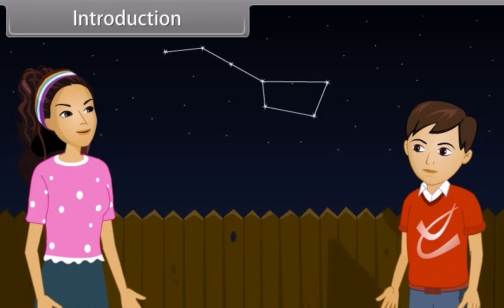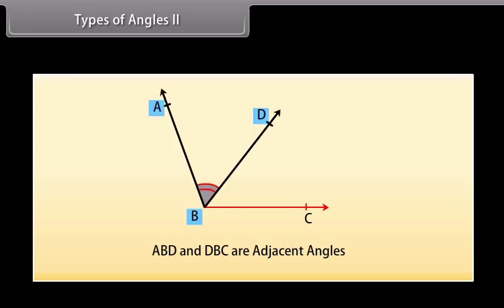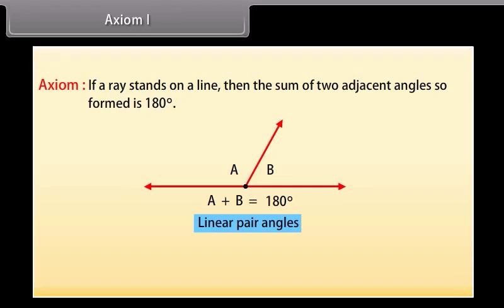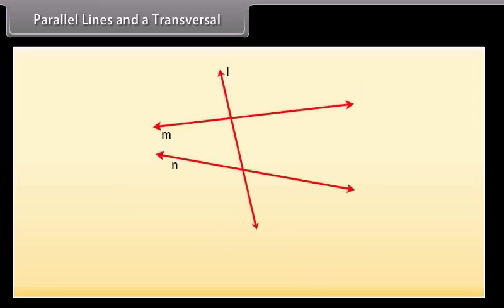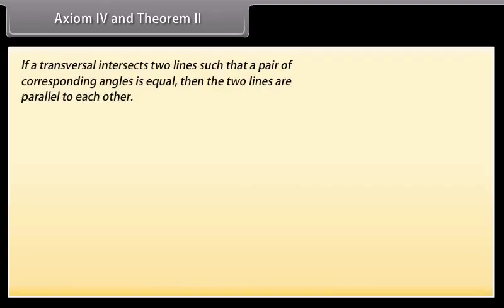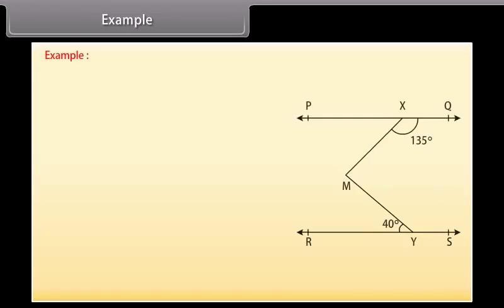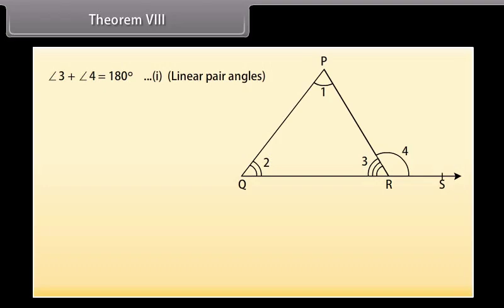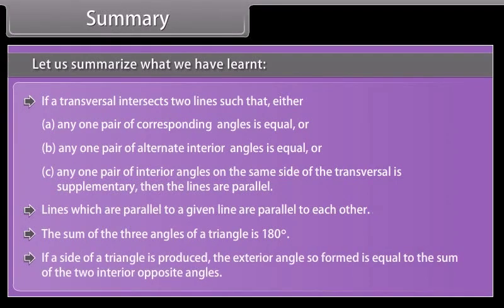Lines and Angles | Class 9 Mathematics CBSE BOARD